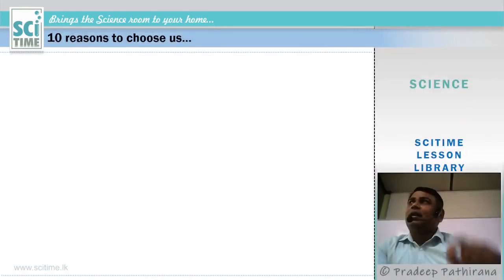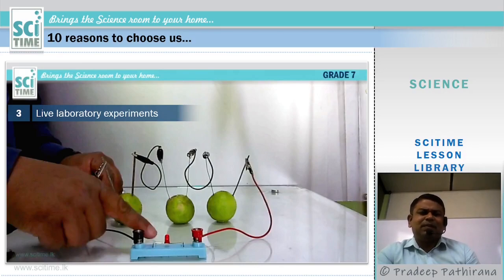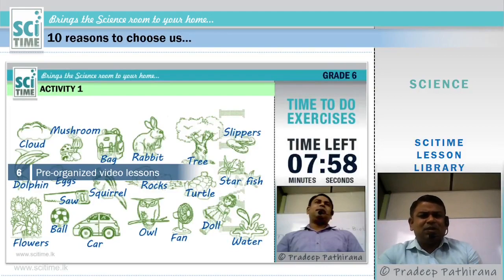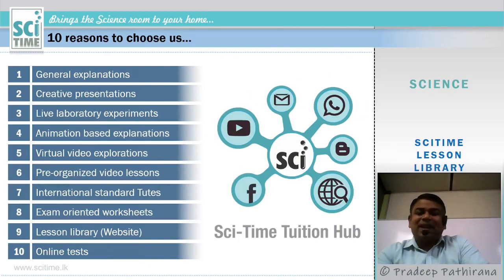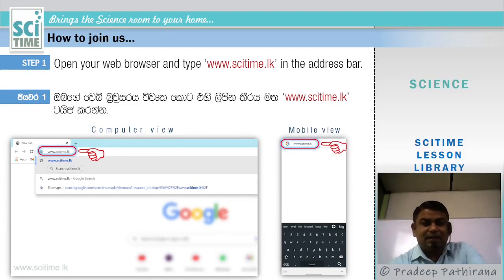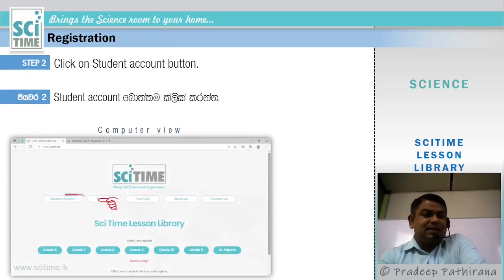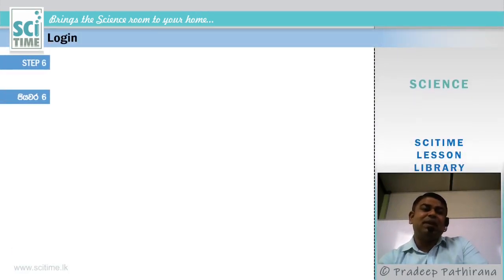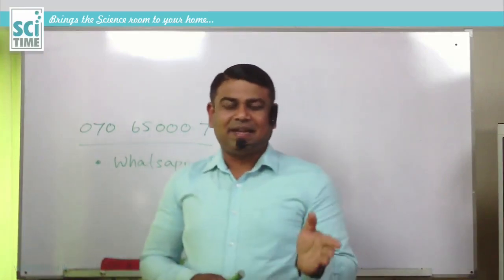Smart Science Classes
Looking for a Science class?
🪑 Physical or 💻 Online?
Sci-Time Lesson Library is launched now...
This video will change your life!
Let's start...